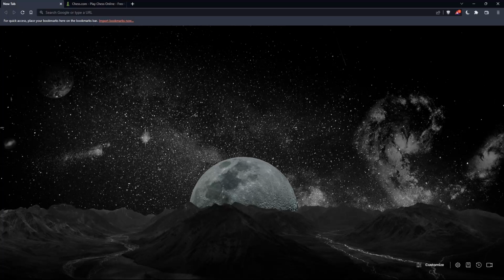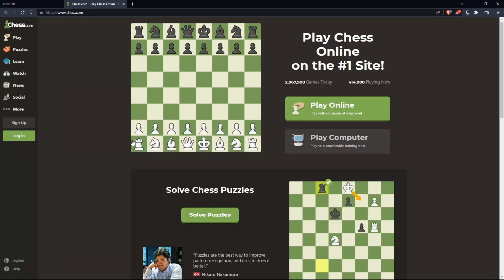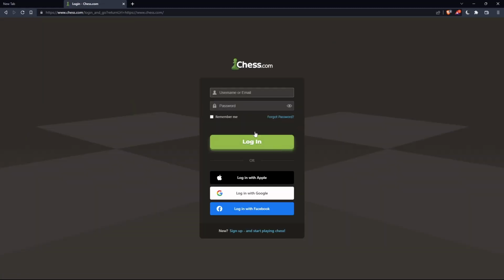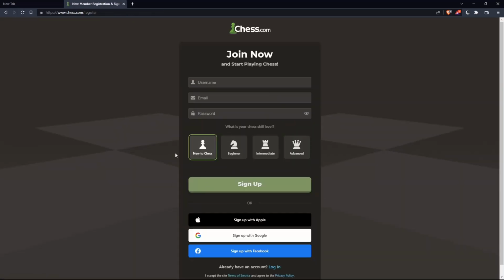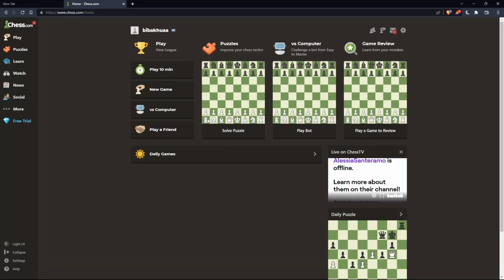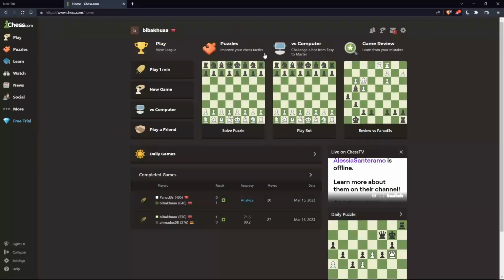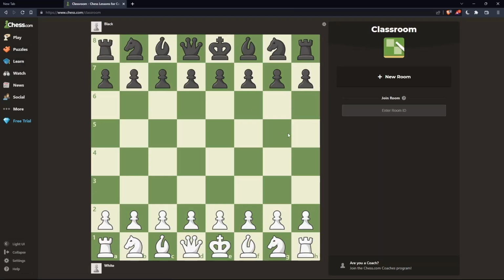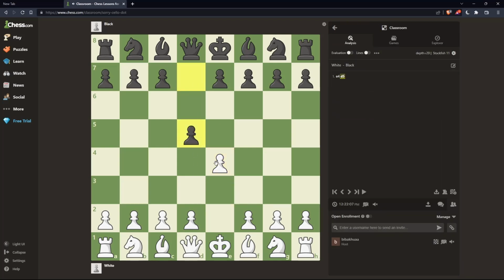How To Play 2 Player Chess Chess.com Tutorial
Today we talk about play 2 player chess,how to play,play 2 player chess chess.com,chess.com